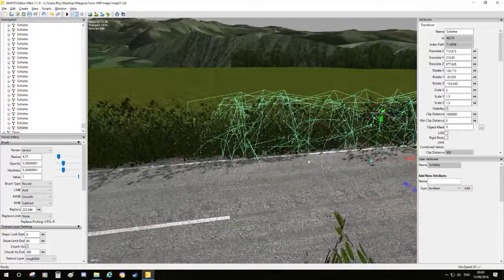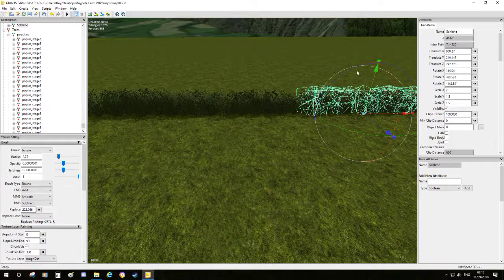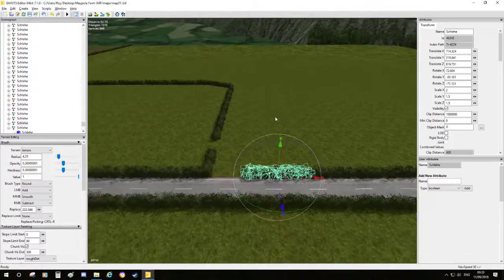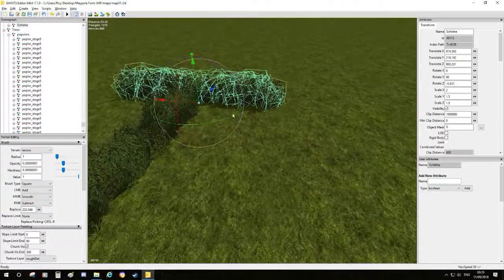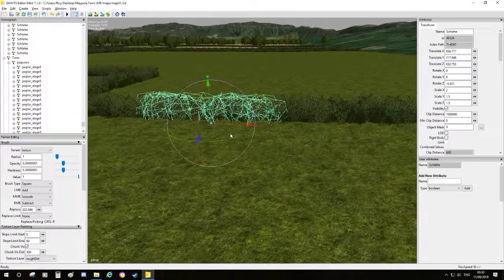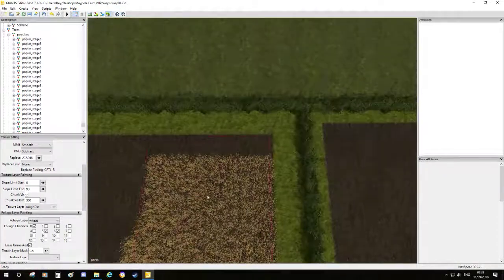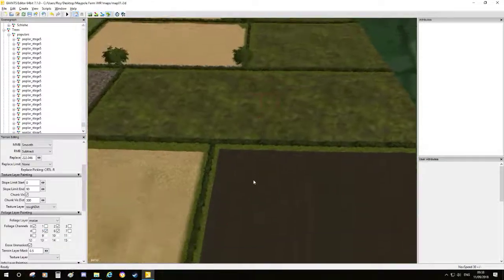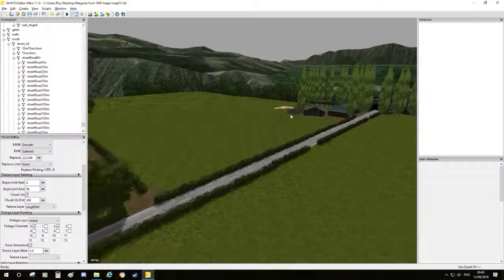FS17 Giants Editor - Maypole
A look at Maypole from with Giants Editor and working on a few out of bounds fields.

GPU: GeForce GTX 1060 6GB
CPU: AMD FX(tm)-6350 Six-Core Processor
Memory: 32 GB RAM (31.9 GB RAM usable)
Current resolution: 1920 x 1080, 60Hz
Operating system: Microsoft Windows 10 Pro